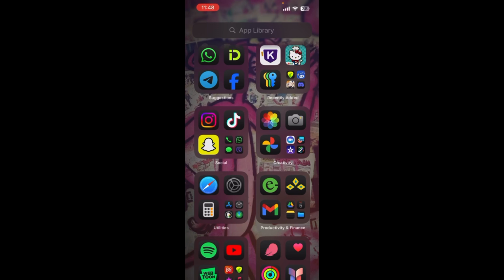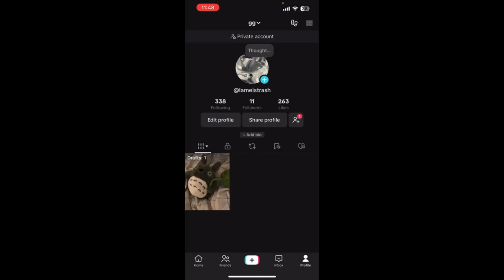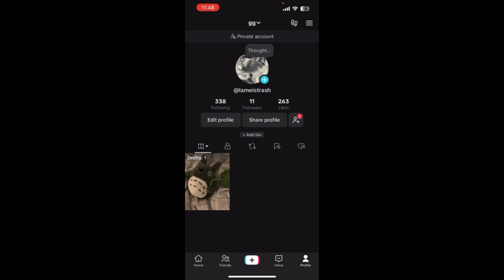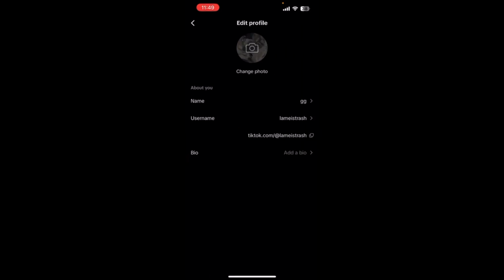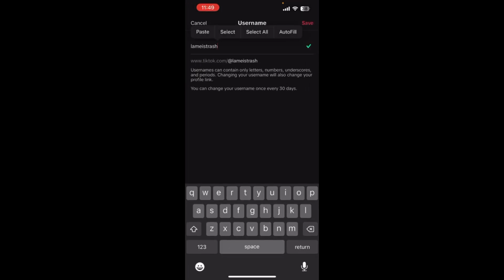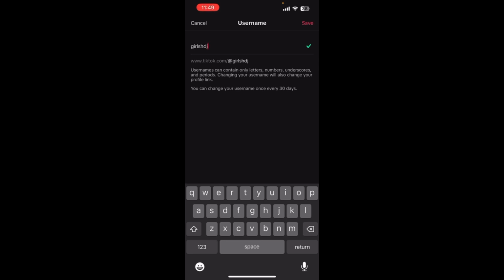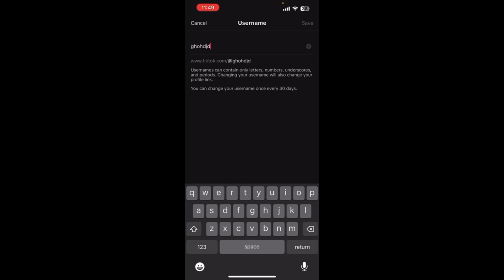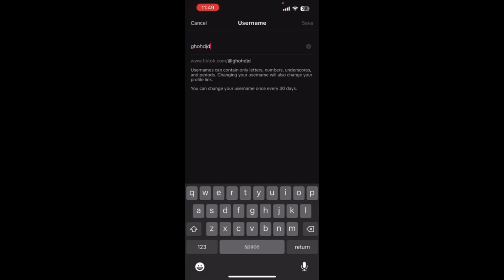How to Change Username on TikTok 2024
Looking to refresh your TikTok profile? In this video, we’ll guide you through the steps to easily change your username on TikTok. Learn how to navigate TikTok’s settings and make your profile stand out with a brand-new username. Update your TikTok identity today!
ChangeTikTok Username